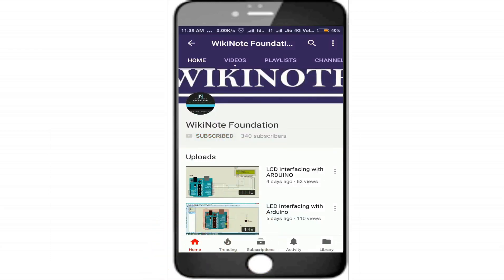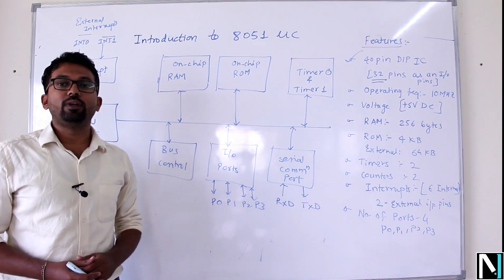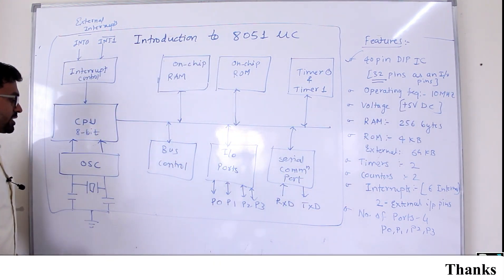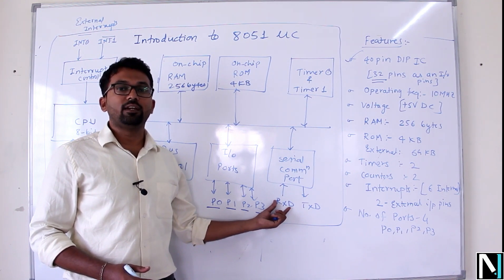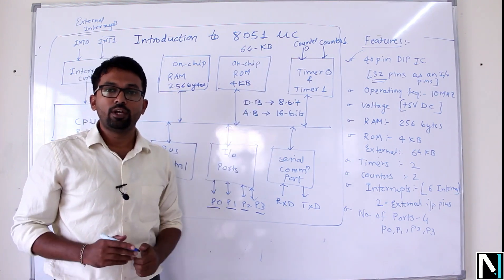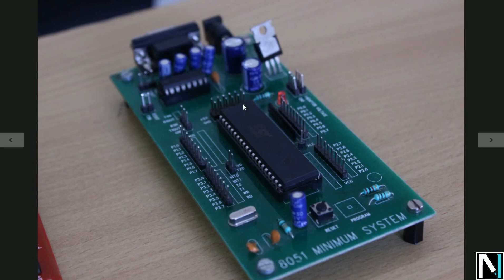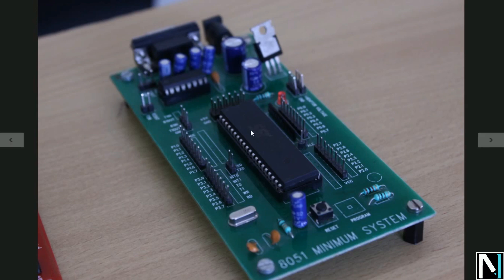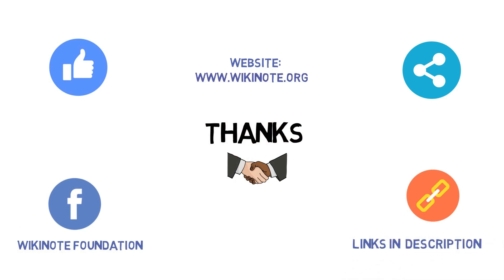Introduction to 8051 Microcontroller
In this video one will find complete explanation of
1. Introduction to 8051 Microcontroller
2. 8051 Microcontroller block diagram
3. Features of 8051 based Microcontroller
4. Hardware kit explanation
5. Definition of Microcontroller
6. Explanation of Internal Block Diagram

Special Thanks to & Shot by Samarth Gupta & Afeef Khan

Keep Sharing,
Happy WikiNoting WikiNoteFoundation SPPU Microcontrollers Follow us on and like our FB page WikiNote

Regards,
Team WikiNote